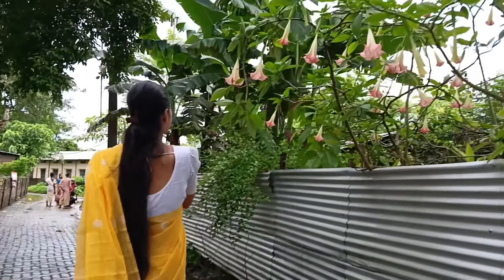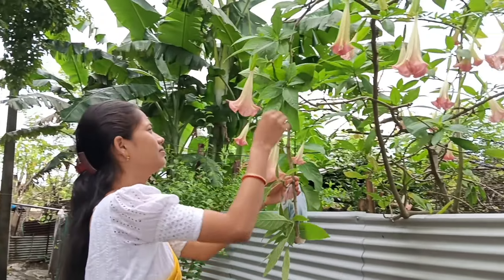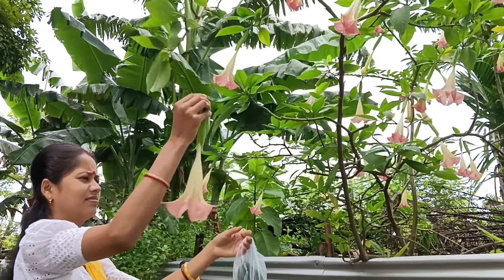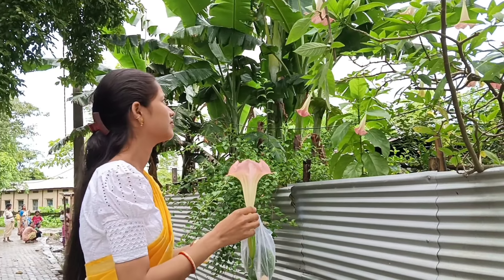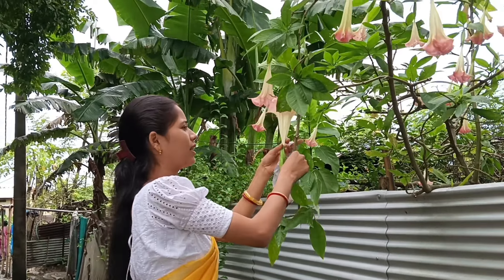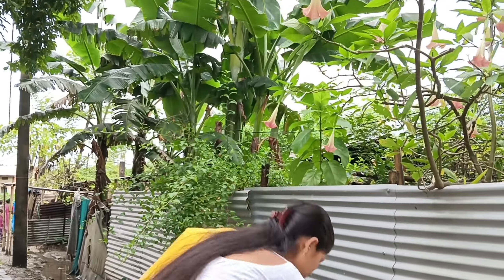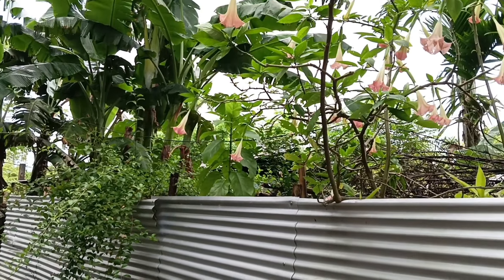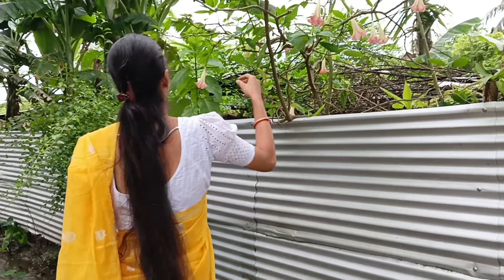My daily vlog।। প্ৰথম সোমবাৰৰ শাওন ৰ কি কৰিলোঁ চাওক।।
প্ৰথম সোমবাৰৰ শাওন ৰ কি কি কৰিলোঁ চাওক
My daily vlog
Assmes vlog 2024
My daily life